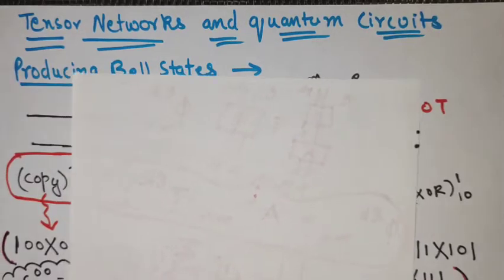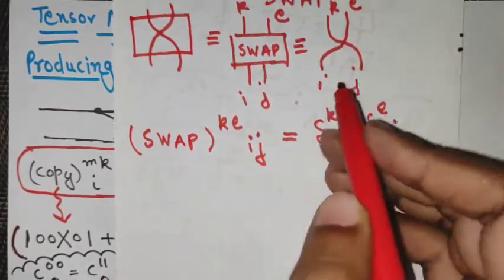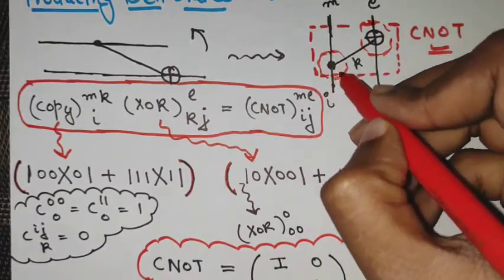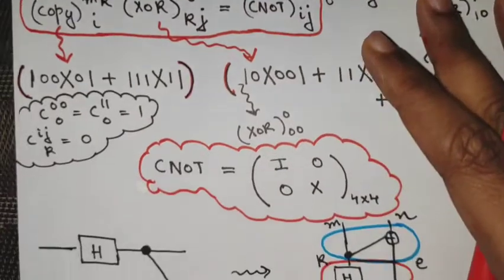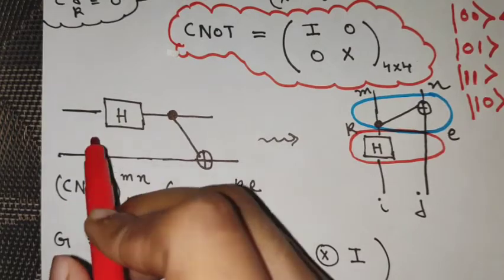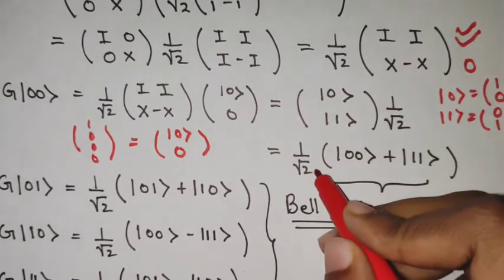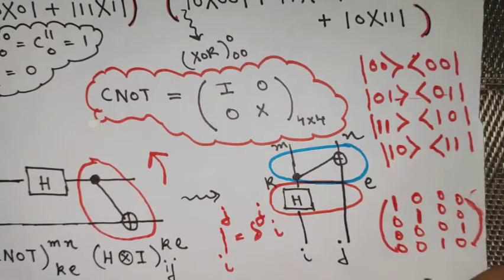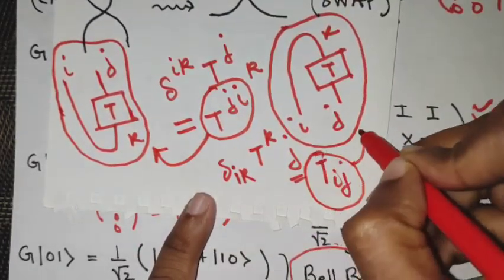quantum Information theory 40 :: SWAP, CNOT, quantum circuits and tensor networks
In this video I give tensor description of SWAP gates, CNOT gate, COPY gate and discuss important circuit that can produce the bell states. The circuit produces the bell basis states from standard computational basis state for 2 qubit hilbert space.